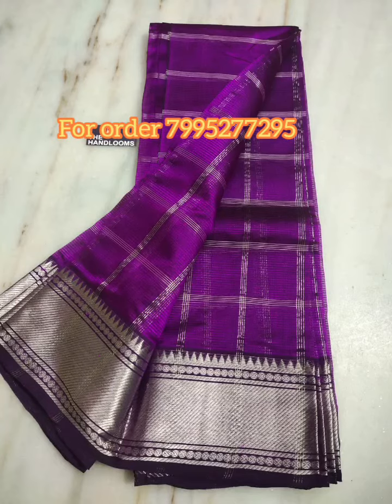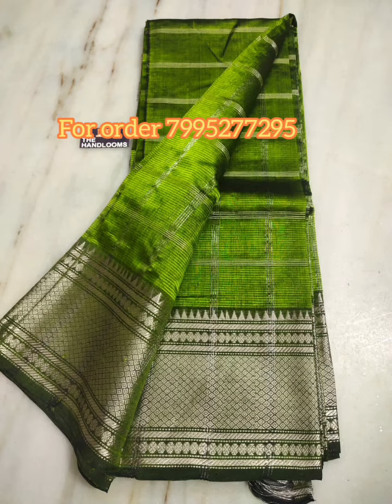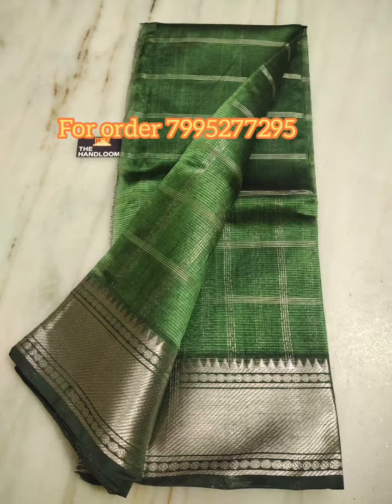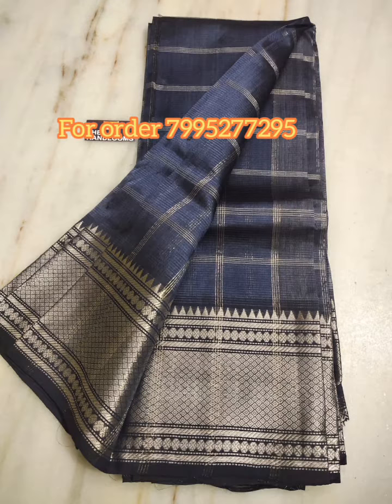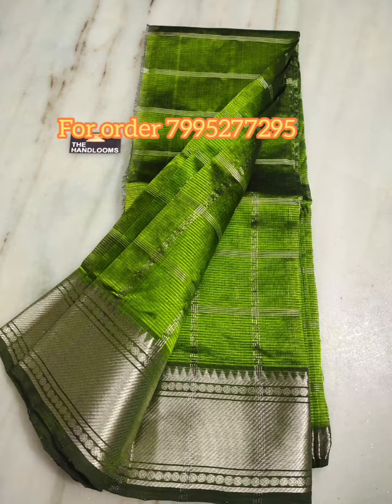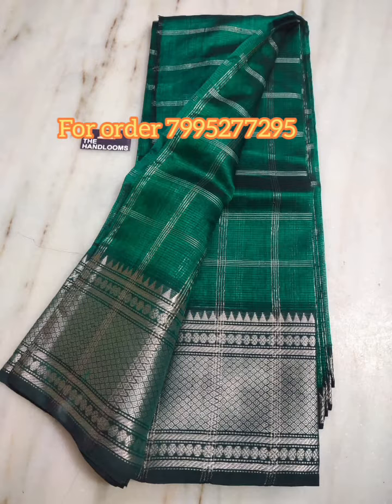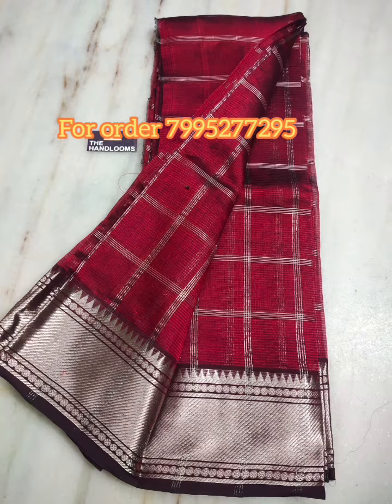Mangalagiri Handloom orginal pure pattu by cotton sarees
💥 *MATERIAL*:Mangalagiri Handloom orginal pure pattu by cotton

💥 *MODEL*:200/60 k' silver zari big border with silver zari 6×6 check pattu sarees

💥 *BLOUSE & PALLU*:Running colour blouse with silver zari lines with silver zari border & silver zari lines pallu

💥 *PRICE*:3900+Shipping
pls WhatsApp